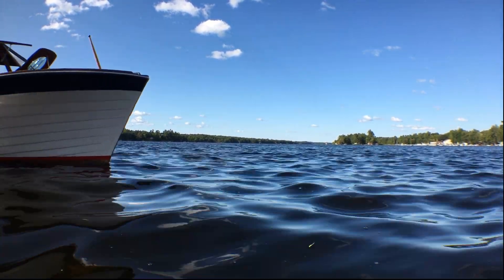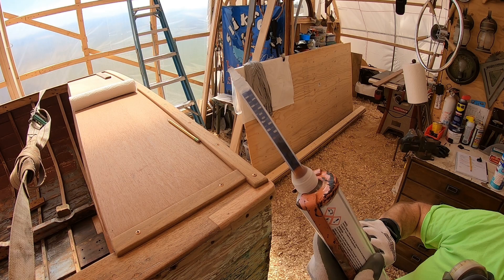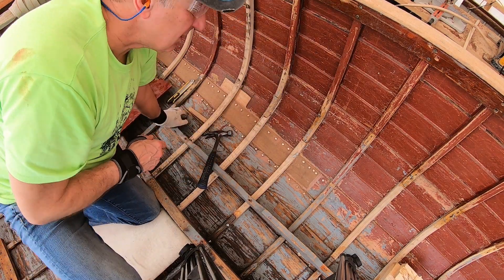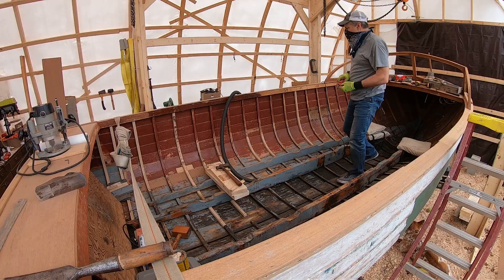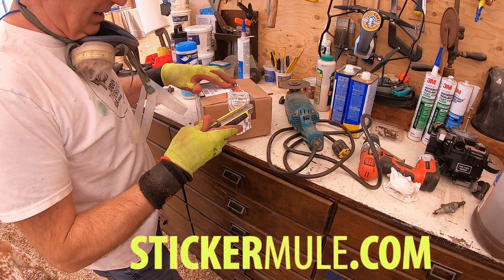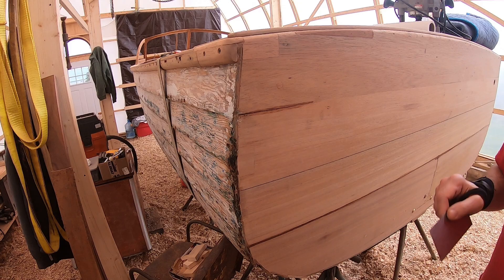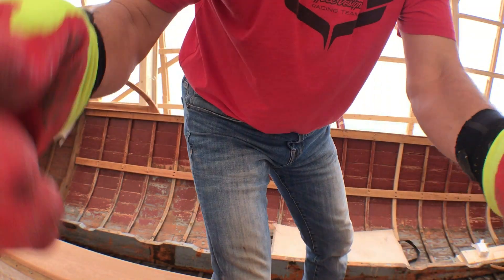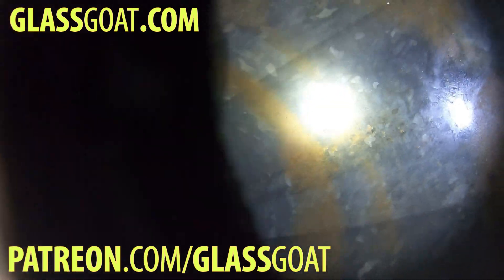Cleaning Out The Gas Tank & More! WBE S1 E30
Scott tackles a number of projects this week on the Chris Craft. Cleaning out the gas tank, reclaiming mahogany, seat rails, ceilings and transom were all in the mix. An upcoming new 5 video series for the Antique Boat Museum was announced as well.

Amazon Wish List

Stickermule.com